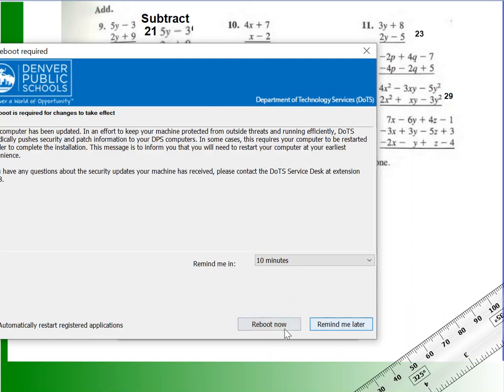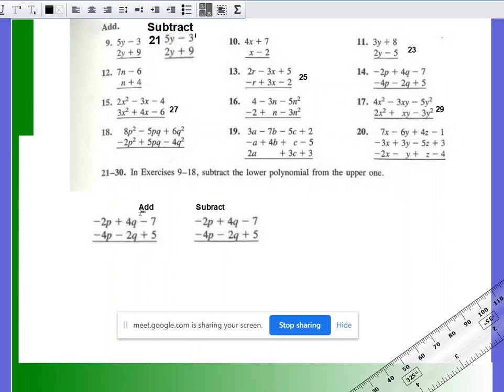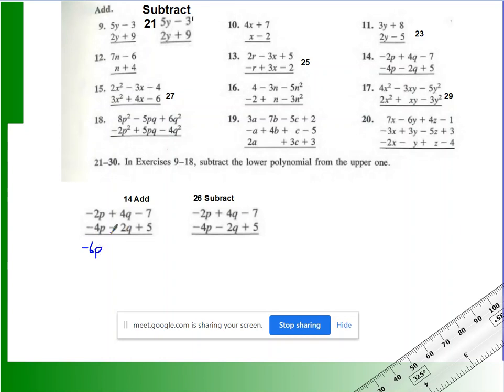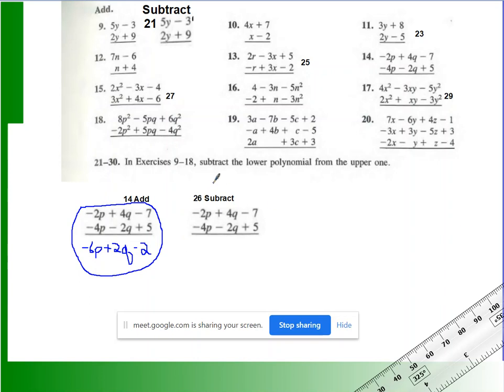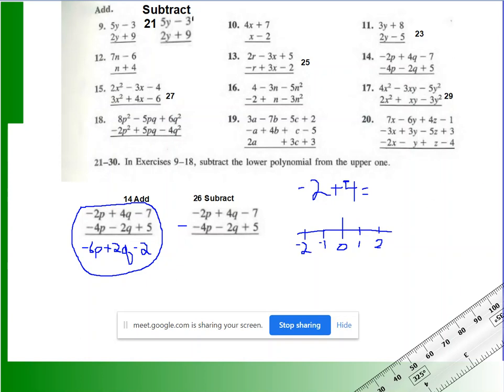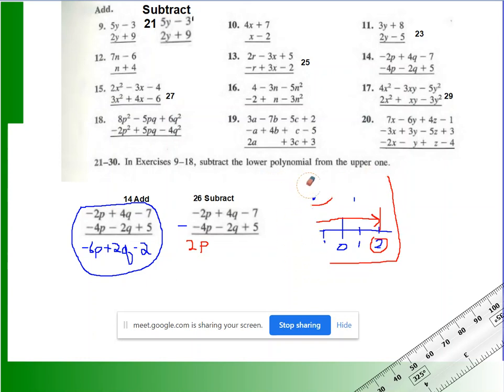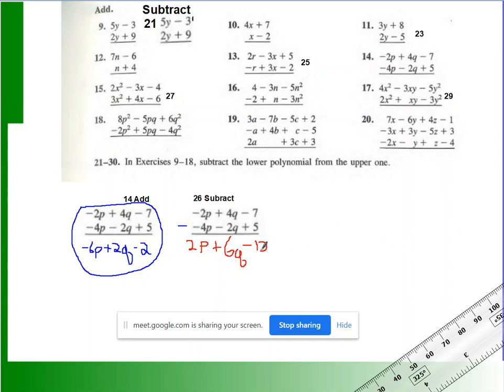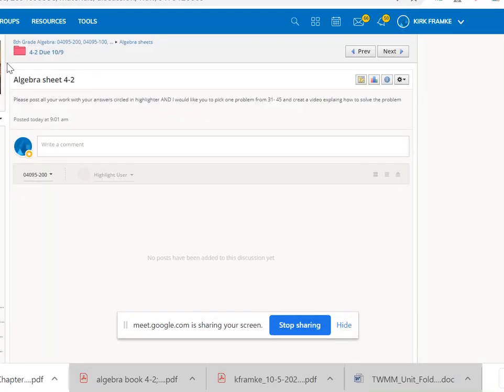Algebra 4-2 example #14 & 28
Algebra 4-2 example #45